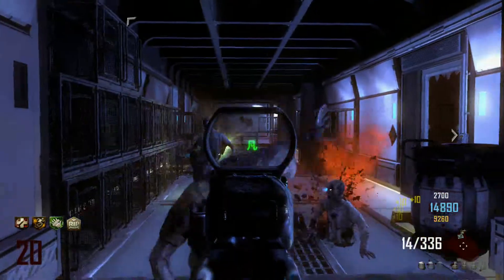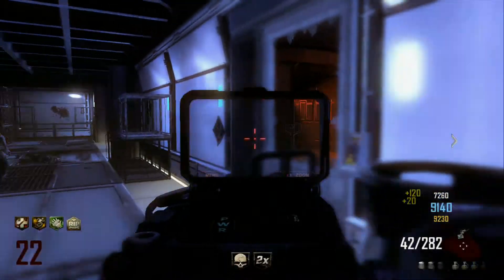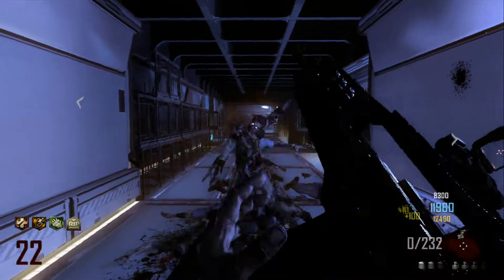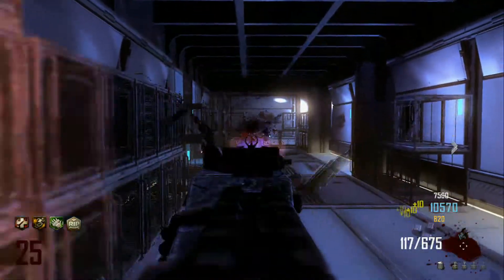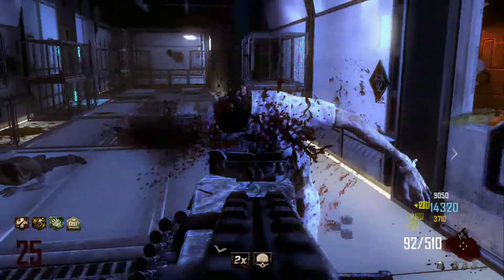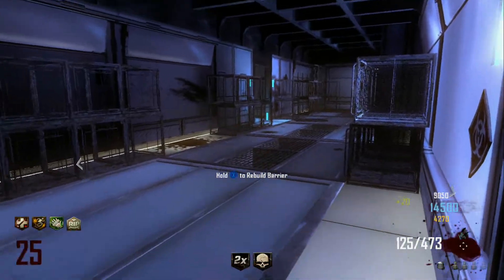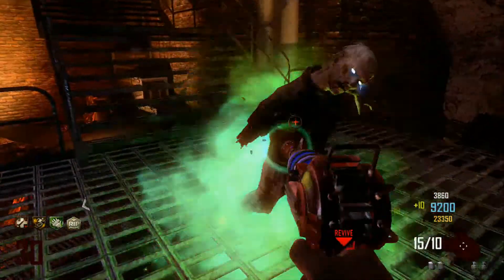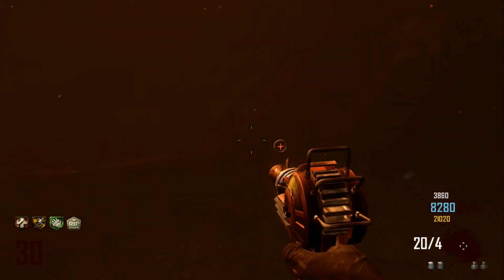Black Ops 2 TRANZIT Zombies Strategy Game Play Round 30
Call of Duty: Black Ops 2 TRANZIT Zombies Strategy Game Play Round 30
1 Billion Likes To Save The World